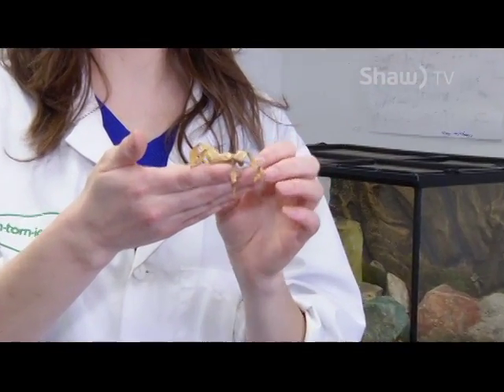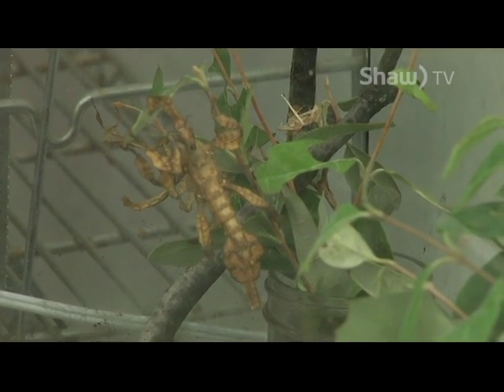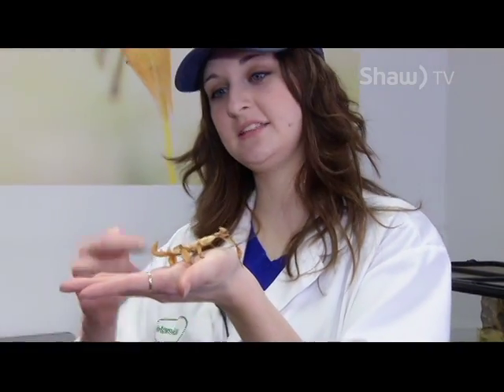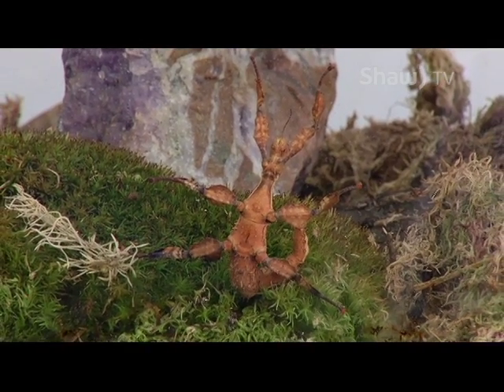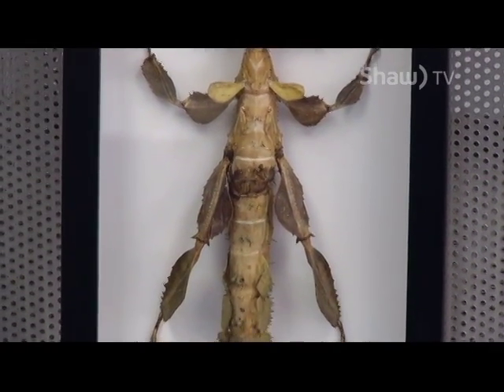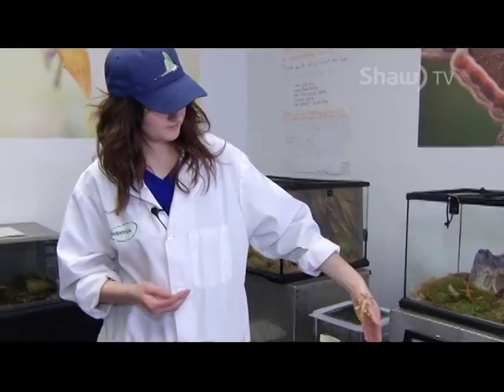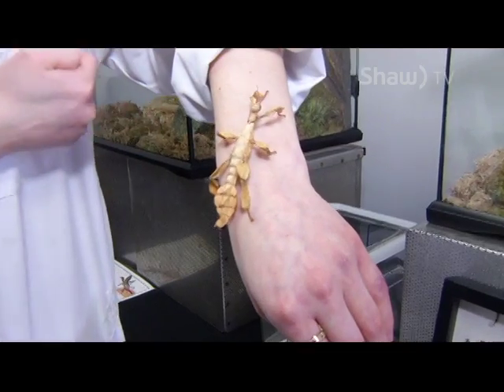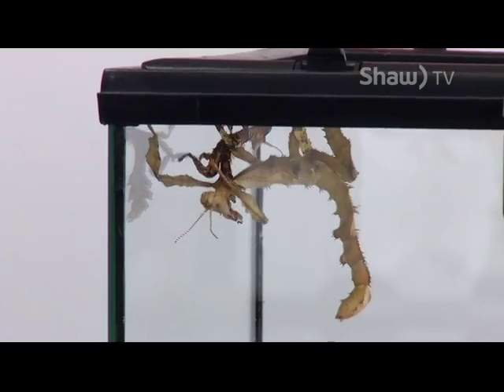Bug Out! - The Macleay's Spectre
Bug Out! with Entomica as we show you a new creature every episode, first up is the Macleay's Spectre!